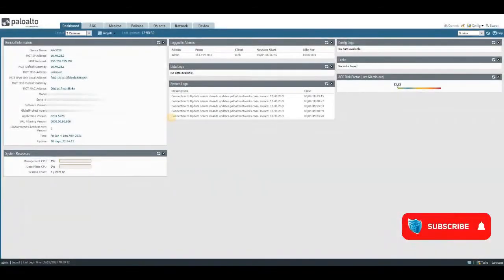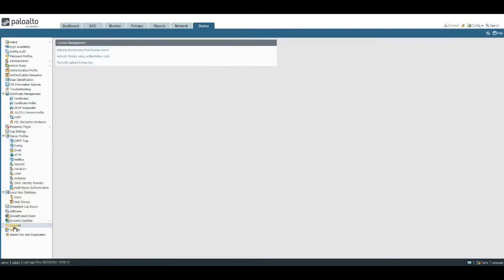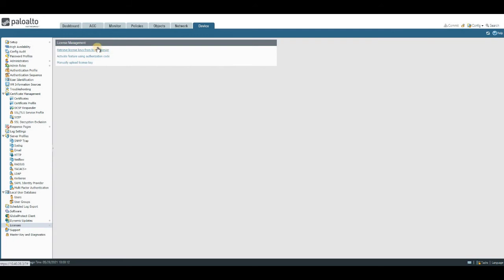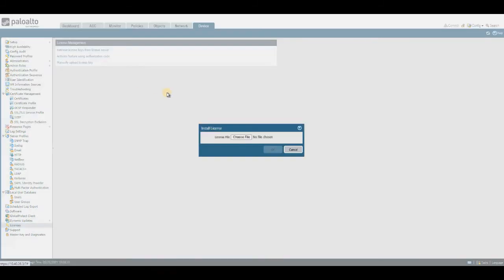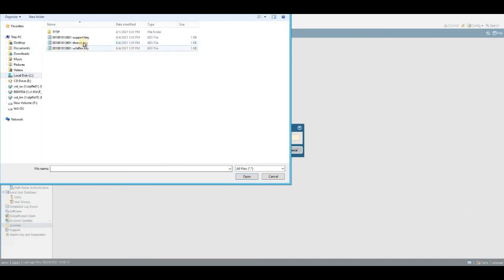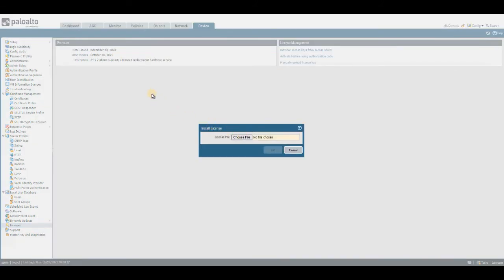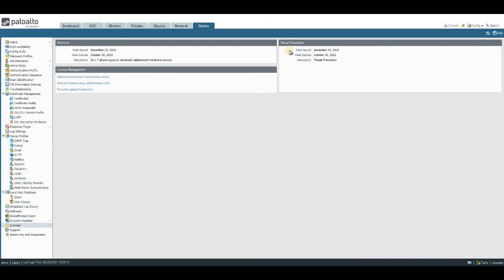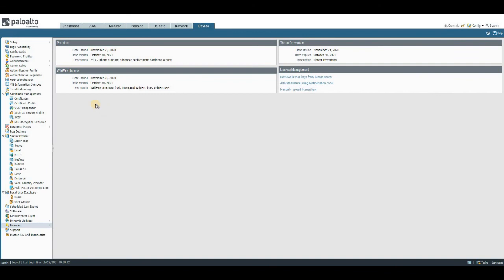How to Install and Activate License in Palo Alto Firewall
This video is mainly about step by step process to install and activate license in Palo Alto Firewall

1)Locate the activation codes for the licenses you purchased.
When you purchased your subscriptions you should have received an email from Palo Alto Networks customer service listing the activation code associated with each subscription. If you cannot locate this email, contact Customer Support to obtain your activation codes before you proceed.

2)Activate your Support license.
You will not be able to update your PAN-OS software if you do not have a valid Support license.

              Log in to the web interface and then select
                                      Device--- Support

             Click Activate support using authorization code
             Enter your Authorization Code and then click OK
                             Activate each license you purchased.
                                    Select Device---Licenses

 and then activate your licenses and subscriptions in one of the following ways:

Retrieve license keys from license server
—Use this option if you activated your license on the Customer Support portal.

Activate feature using authorization code
—Use this option to enable purchased subscriptions using an authorization code for licenses that have not been previously activated on the support portal. When prompted, enter the

Authorization Code

 and then click OK

Manually upload license key
—Use this option if your firewall does not have connectivity to the Palo Alto Networks  Customer Support  Portal. In this case, you must download a license key file from the support site on an internet-connected computer and then upload to the firewall.

Verify that the license is successfully activated
On the

Deviceà Licenses

 page, verify that the license is successfully activated. For example, after activating the WildFire license, you should see that the license is valid:

(WildFire subscriptions only) Perform a commit to complete WildFire subscription activation.
After activating a WildFire subscription, a commit is required for the firewall to begin forwarding advanced file types. You should either:

Commit any pending changes.
Check that the WildFire Analysis profile rules include the advanced file types that are now supported with the WildFire subscription. If no change to any of the rules is required, make a minor edit to a rule description and perform a commit.

Cyber Security engineers can able to make use of my vlogs to understand and implement the configurations easily.